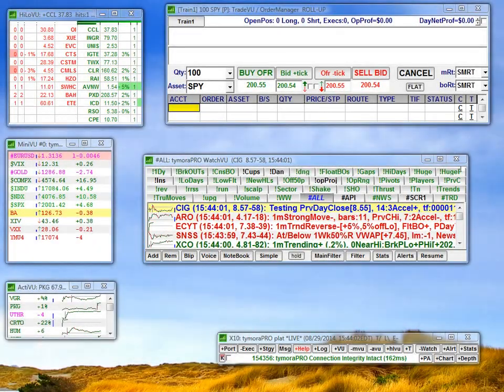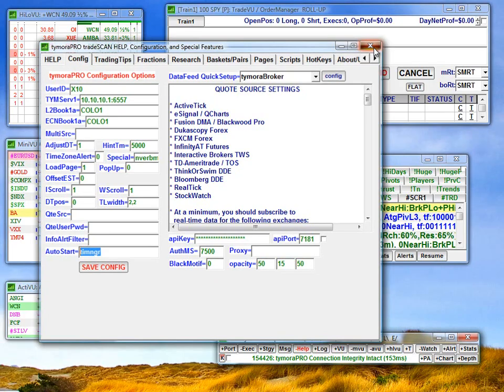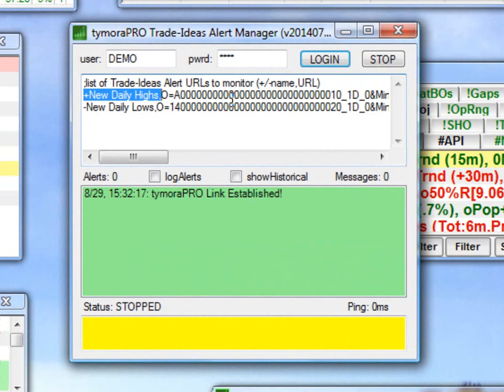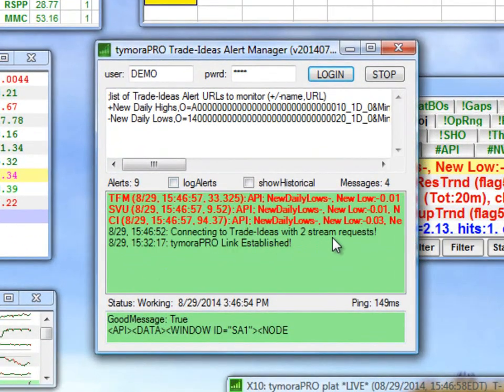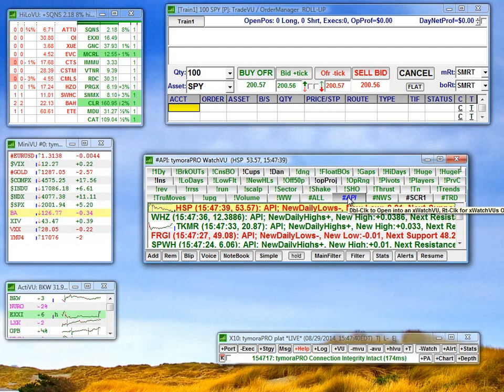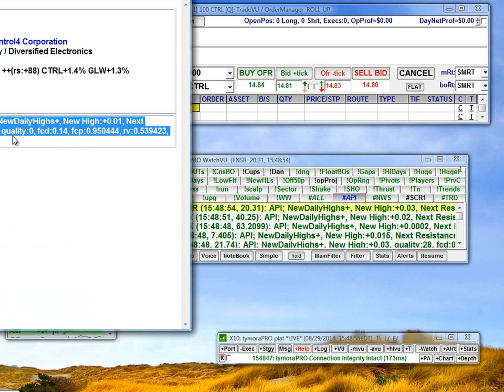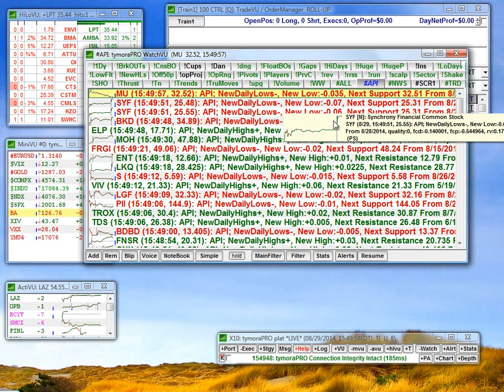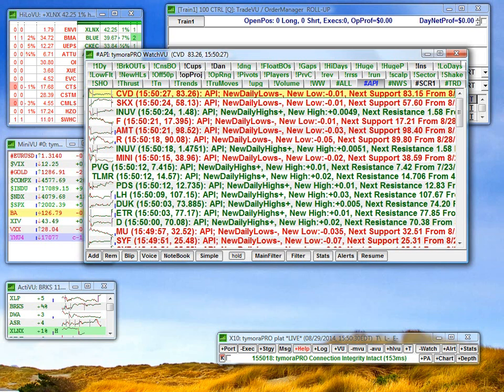Using Trade-Ideas with tymoraPRO tradeSCAN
If you currently use Trade-Ideas, and are already comfortable with it and have your ideal alerts and scans worked out there, you can now easily inject those alerts into tymoraPRO for use with all tymoraPRO features including auto-trading and backtesting with StrategyBuilder!